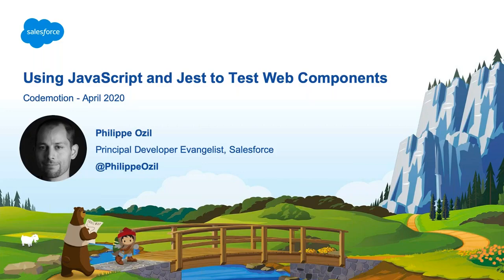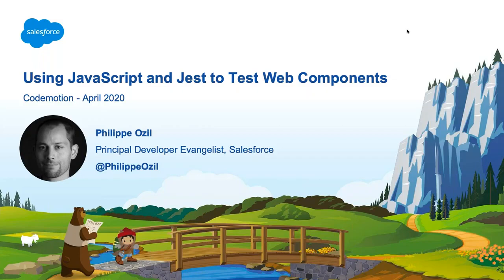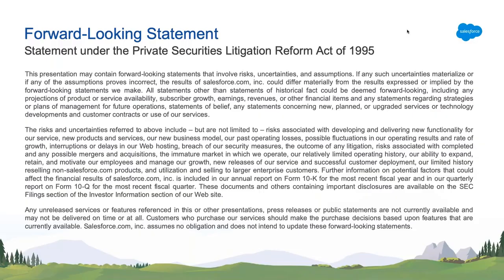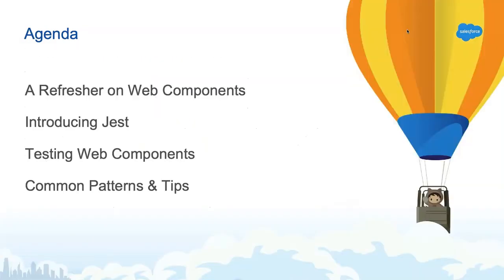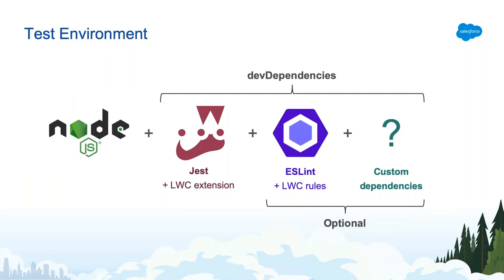Using JavaScript and Jest to Test Web Components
Test Lightning Web Components with Jest and JavaScript